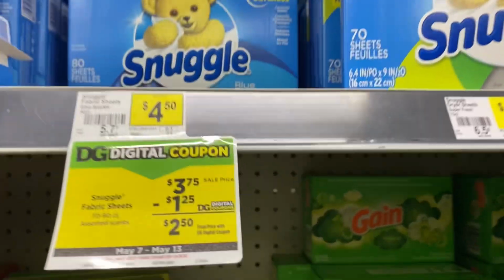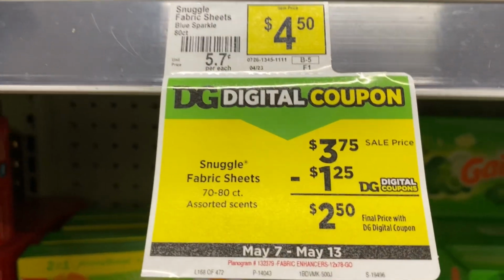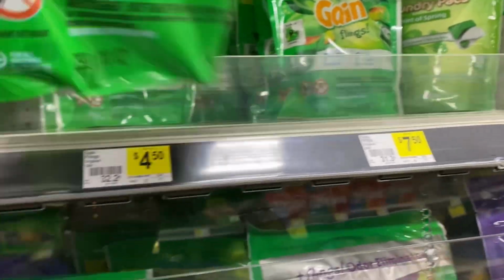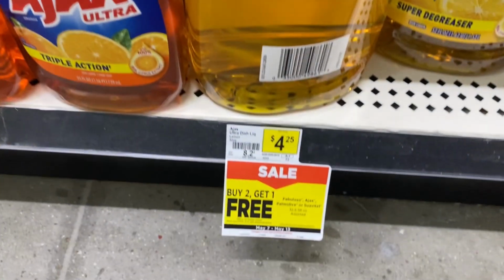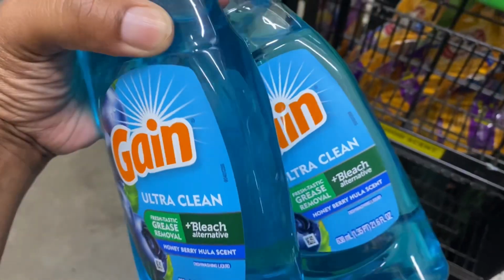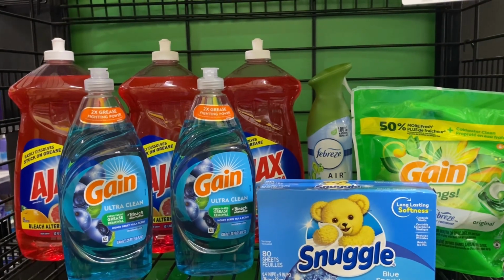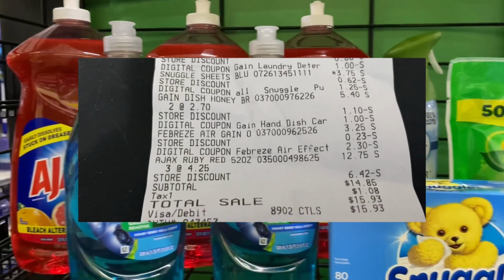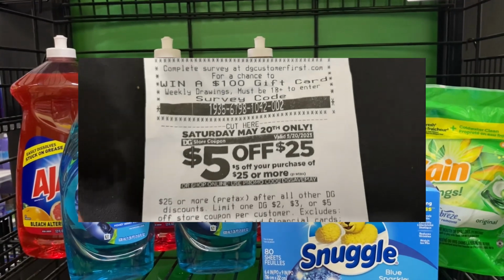Dollar General:5 off 25 -Cleaning Stock Up!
Hey everybody Happy Saturday! We’re here at Dollar General to grab some great savings! 5 off 25 or Clearance Sale!
Thanking you for clicking on this channel on here we love saving money! Small hauls with great savings.

Upload Schedule:
On this channel we upload at least twice a week on Tuesdays and Thursdays! So begin to look for those videos!!

FOLLOW SAVVY SAB!!

Please consider following me on my Instagram @Couponing with Savvy Sab.

Want to get the most bang for your buck? Follow me on FETCH ! When you upload any receipt for groceries or items you
purchase and add up points to get personal gift cards.